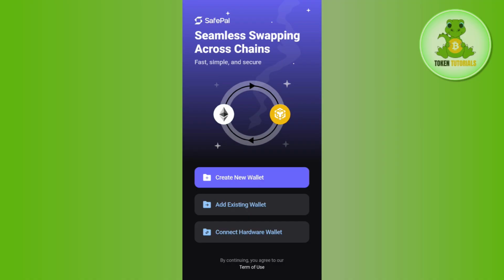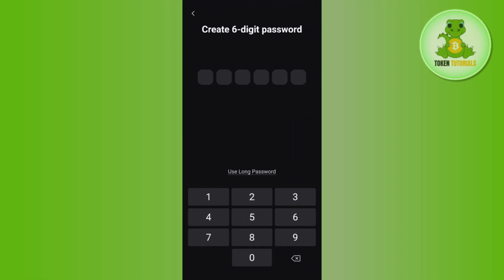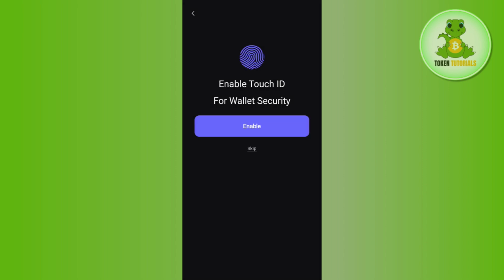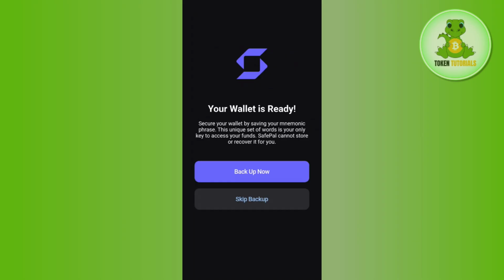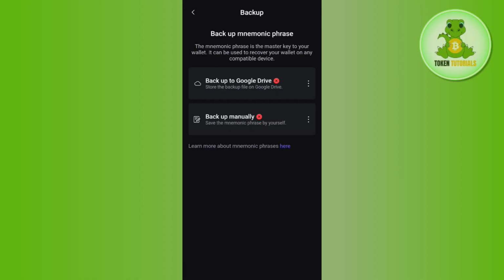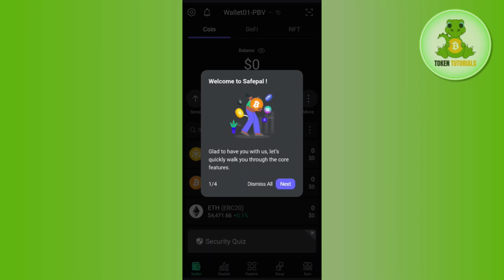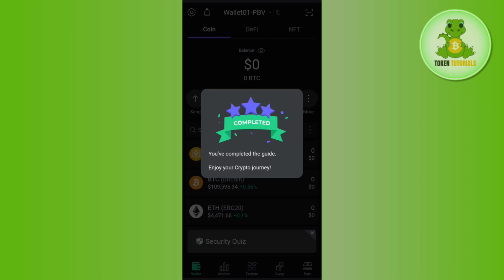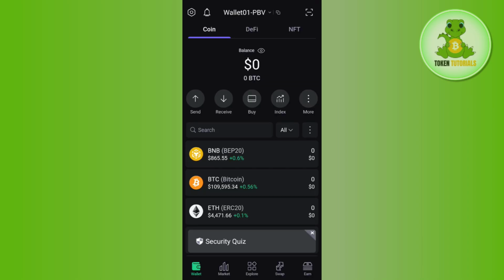How to Create Safepal Wallet Account From Mobile (2025) | Sign Up Safepal Account